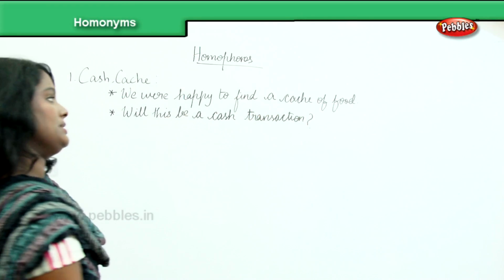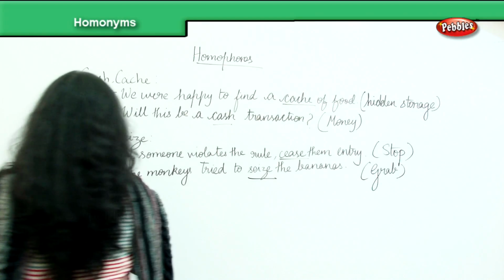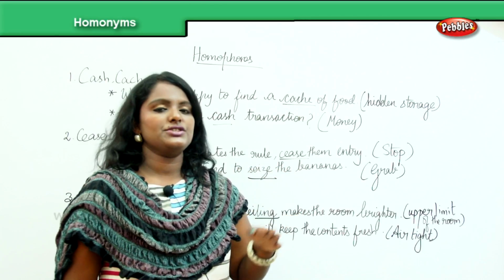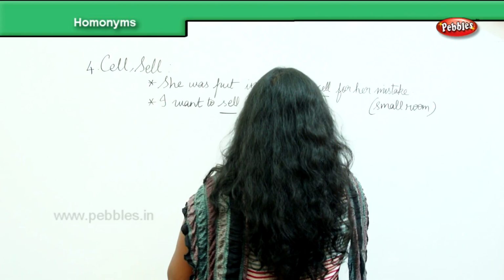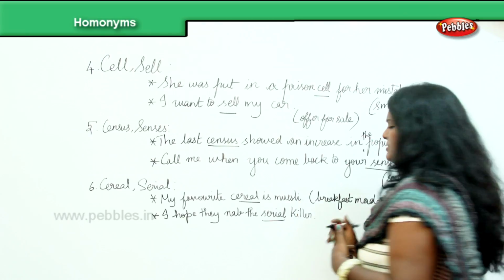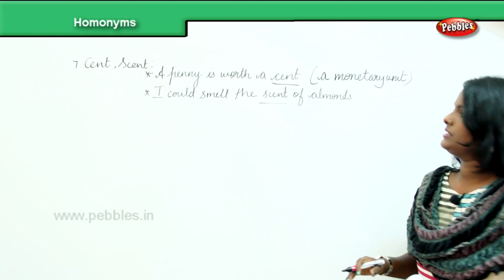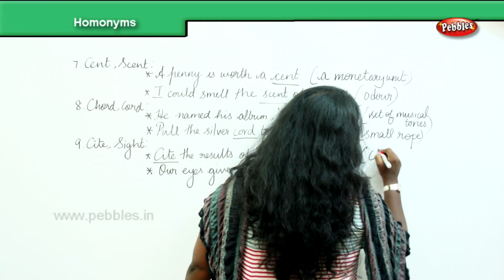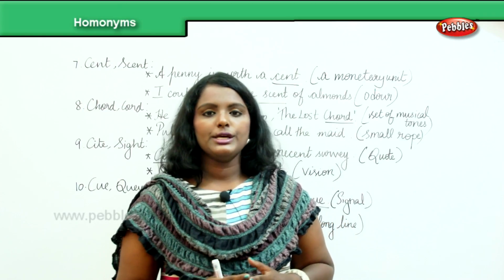English Competitive Exams | Homophones | English Grammar for all Competitive Exams